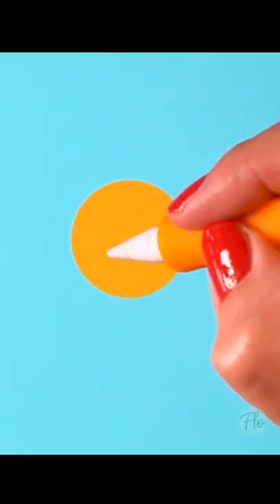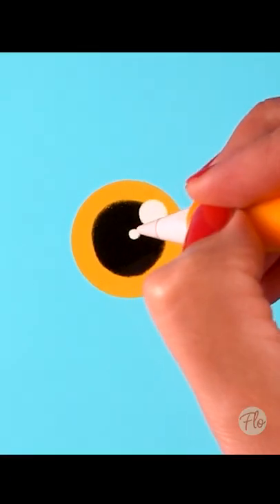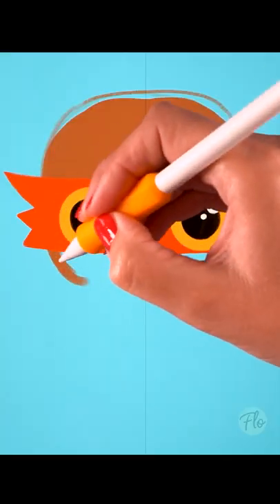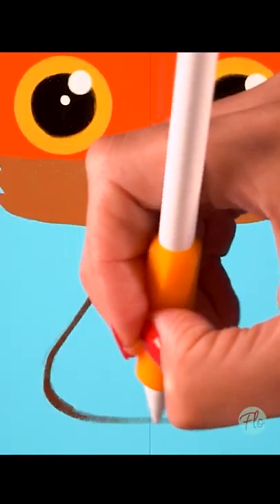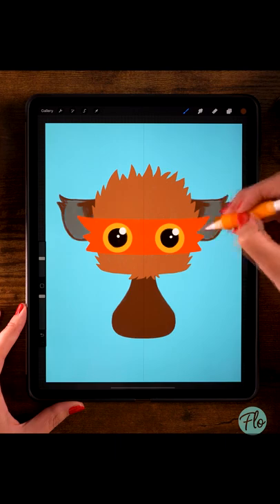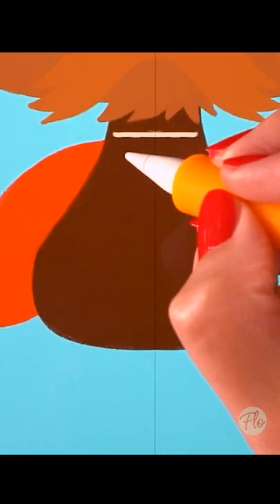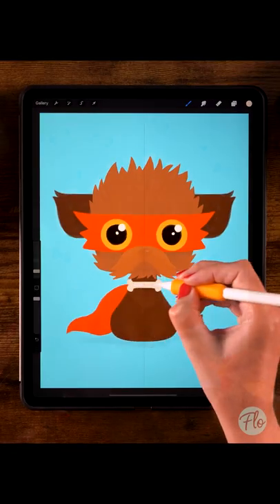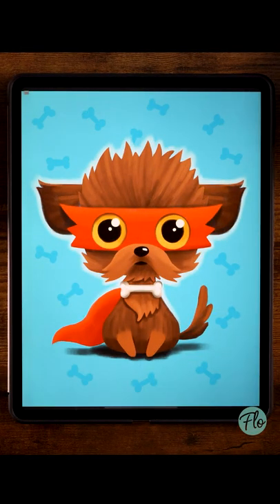How To Draw a DOG in PROCREATE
In this easy short Procreate tutorial, I will show you how you can draw a dog in Procreate.

Let's keep in touch!

- Flo -